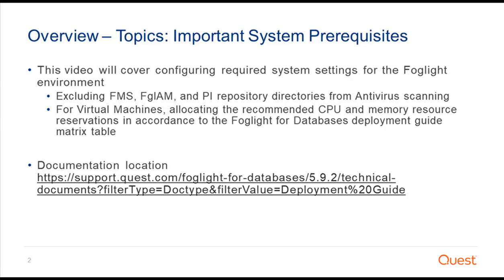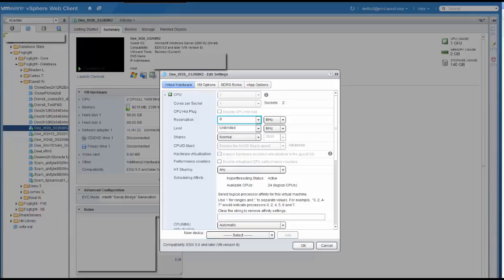Foglight Cartridge for SQL Server Important System Prerequisites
Important System Requirements needed to prevent impacting software performance